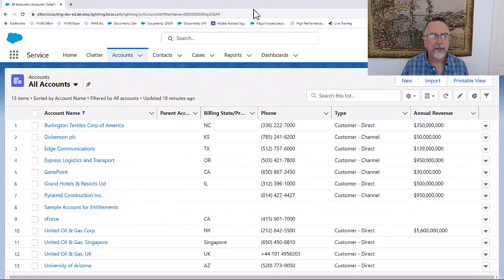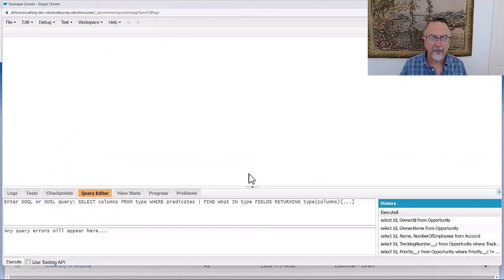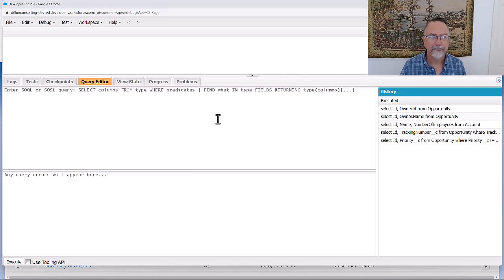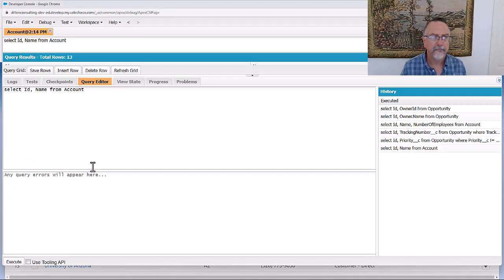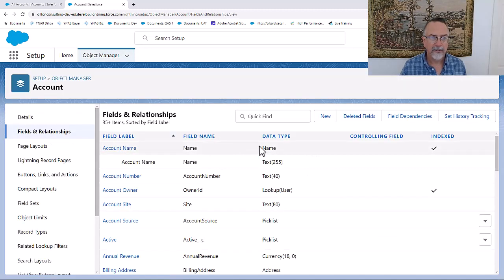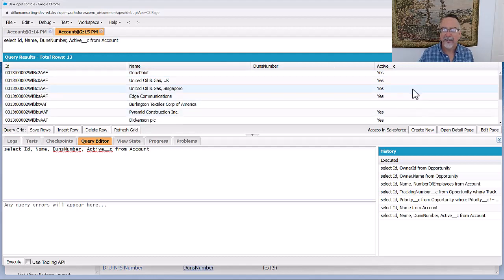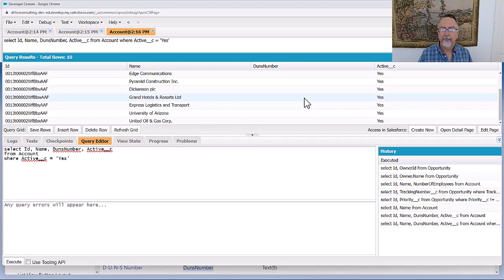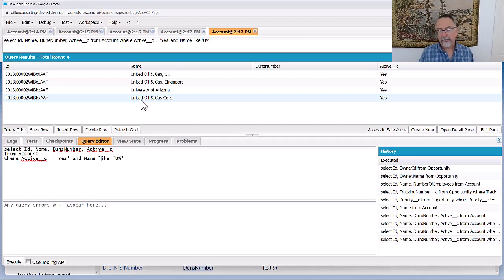SOQL Queries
SOQL queries are the primary way to extract data in your Salesforce instance.  In this video I give a quick introduction to SOQL with an example pulling data from the Account object.

If you are interested in learning more about Apex Programming be sure the checkout my free mini-course on Apex Patterns and Anti-Patterns

Also, I'm running a beta test of a new coaching program.  I'm going to take 3-5 clients this month on a free test run of this program, in exchange for feedback.